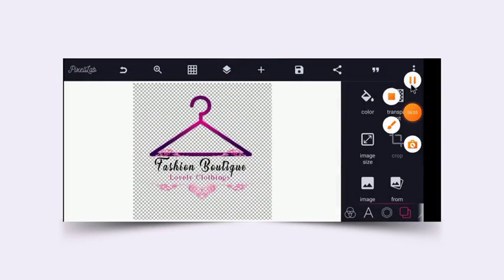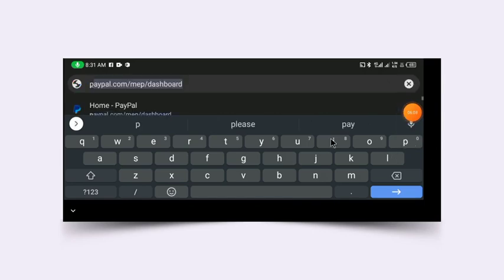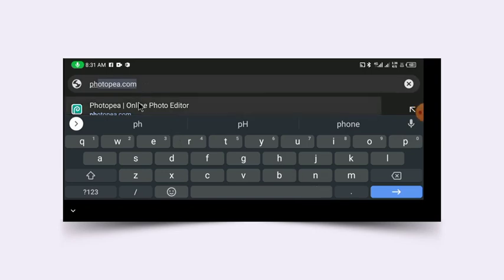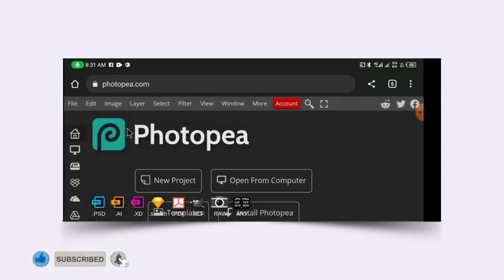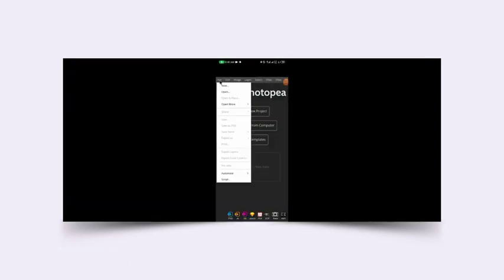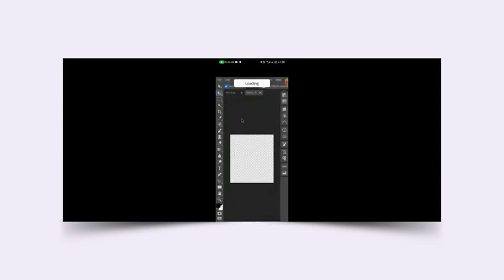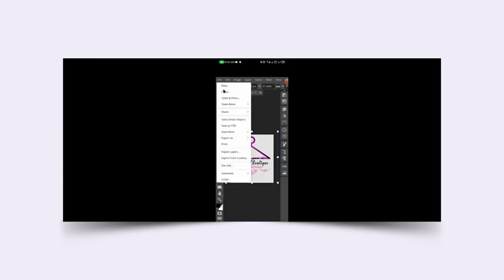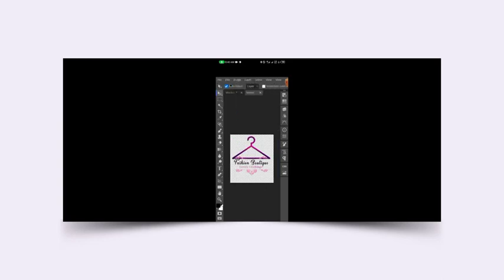3D Logo Design | Smartphone Graphics | PixelLab Tutorial [Fashion & Boutique]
In this tutorial, you'll learn how to create a professional and eye-catching 3D logo design for your Business or YouTube channel. Whether you're a new graphic designer or an experienced one looking to refresh your branding, this tutorial will guide you through the process step-by-step.

Pixellab is an open source android app used for graphic design with a lot of customization effect which is very easy and understandable when making logo designs.

Useful links

Fonts
Vacelyn font